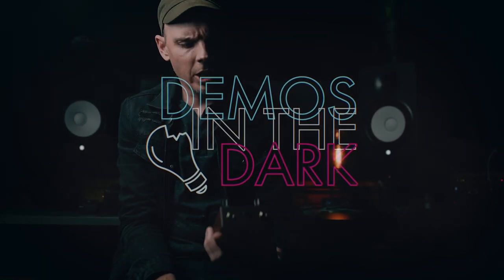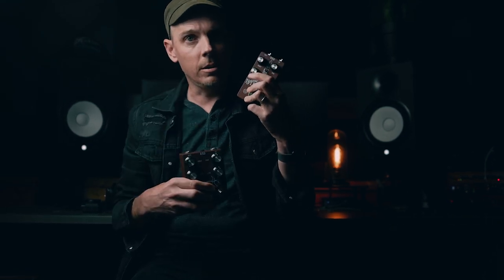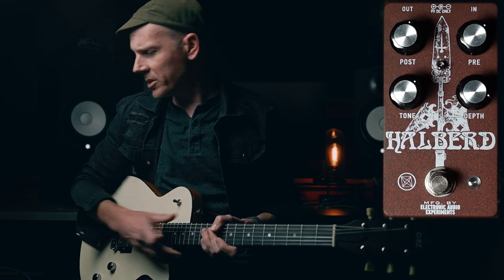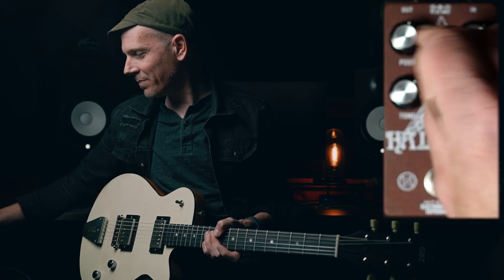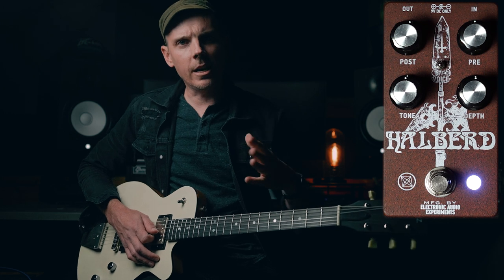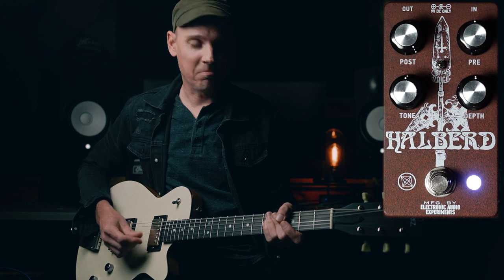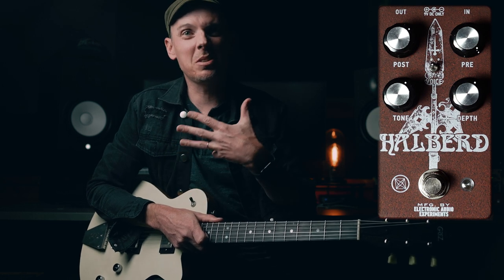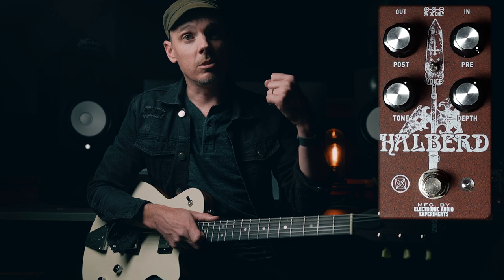Demos in the Dark // EAE Halberd V2 // Guitar Pedal Demo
I didn't think the Electronic Audio Experiments Halberd overdrive pedal could be improved upon, but I have been proven wrong. EAE has announced the Halberd version 2, in a smaller enclosure, with an added voice toggle, and a few other new tricks!

0:00 Intro
0:54 V1 vs V2
1:29 In the Mix
4:05 Controls
6:08 Standard Setting
9:52 Voice Toggle
12:06 Closing Thoughts